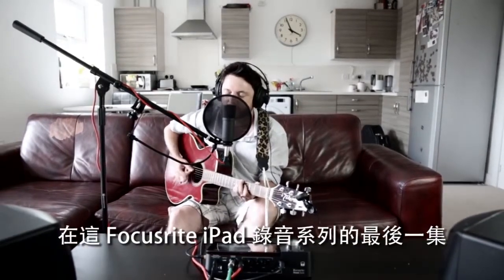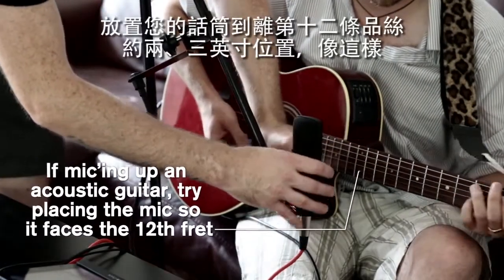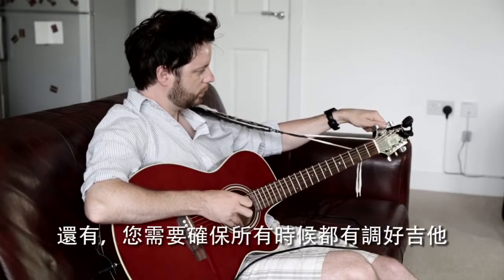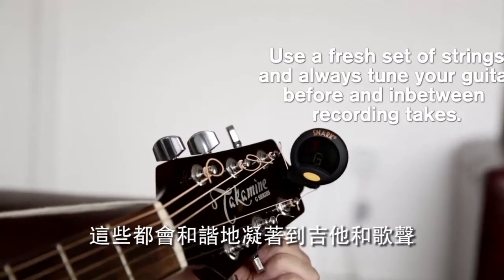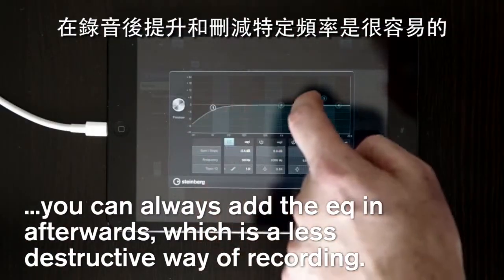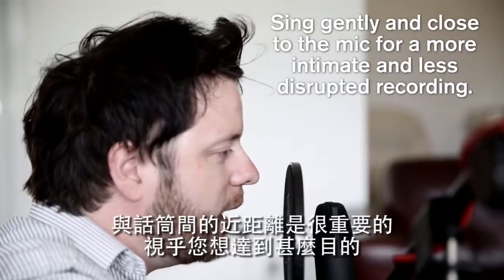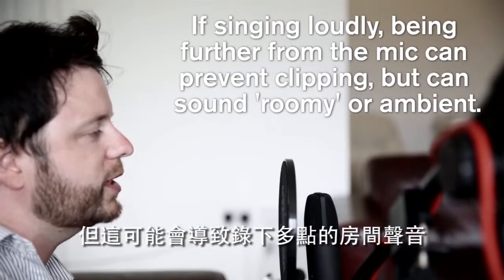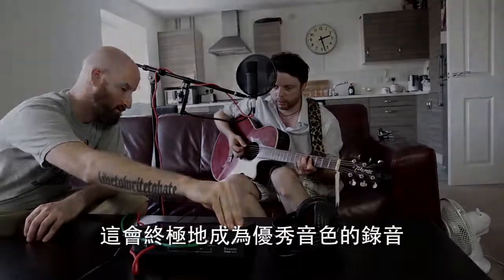Focusrite - iPad 錄音系列 4/4 (錄音提示及技巧) [繁中字幕]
Focusrite 「iPad 錄音系列」

錄音到 iPad 是非常直接的。可是，在第一次設置時，要如您所想地運作並設置好以獲得最好的錄音可能會有點困難。

為了把這變得輕鬆點，我們拍了這一系列的簡易視頻。這能助您選對正確的器材，包括專用的 iPad 接口或相容的音頻接口，以正確的設置來透過 iPad 製作出優質錄音。